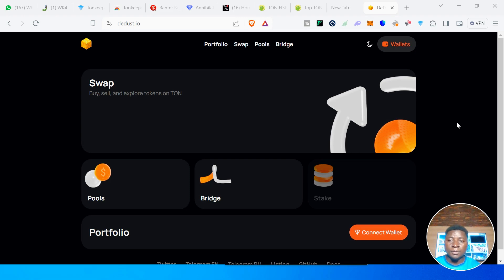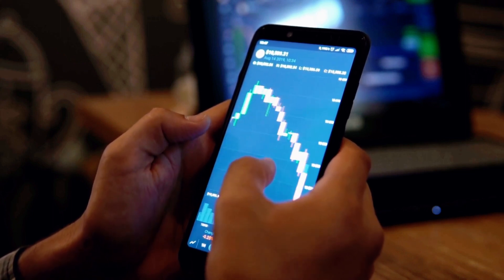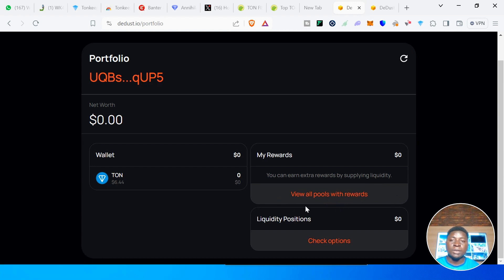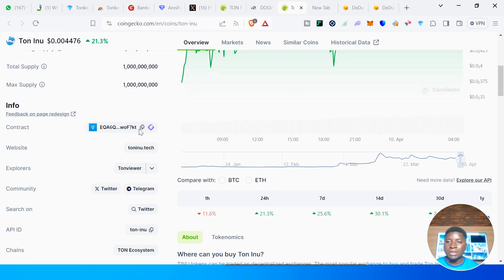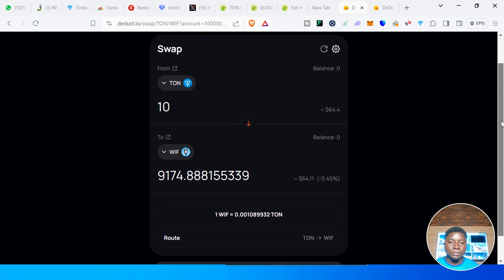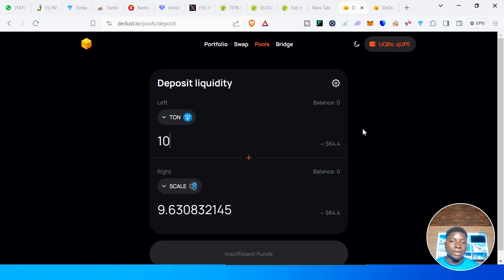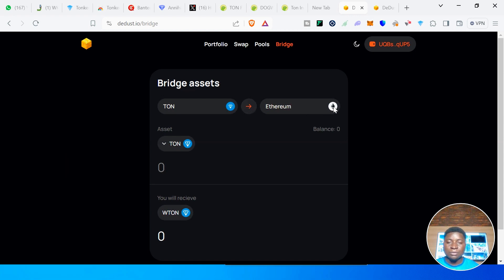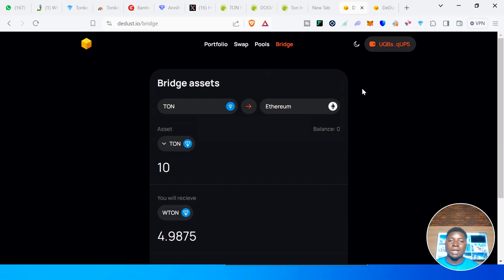How to Use Dedust on Ton Chain | Ton Chain for Beginners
In this video you will learn how to use Dedust on Ton chain. To make money on Ton chain, this is one of the dex to learn how to use. It is part of the Ton chain for beginners fundamental skills to hon. In the video, you will learn how to swap, how to create a liquidity pool and earn from it and how to bridge from ton chain to another chain or from another chain to ton chain.

Download and Create Accounts with these    Exchanges

ARE YOU NEW TO CRYPTO?